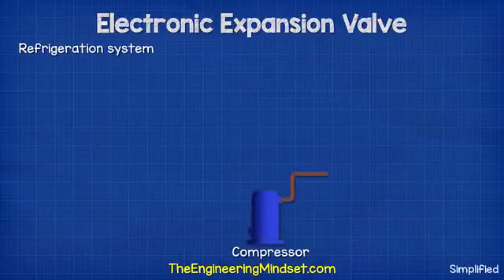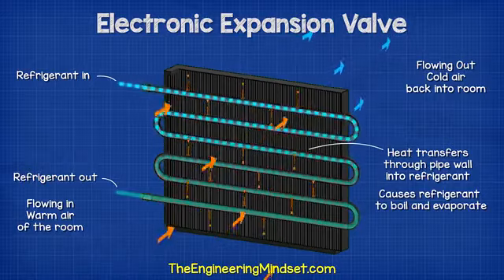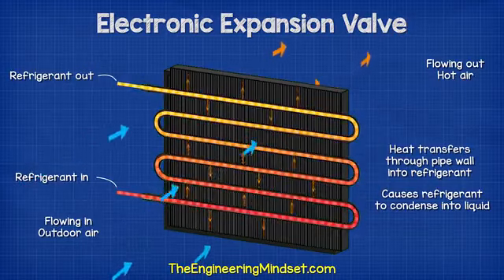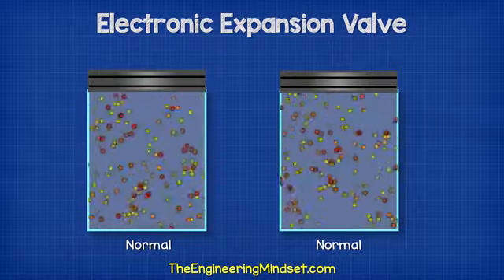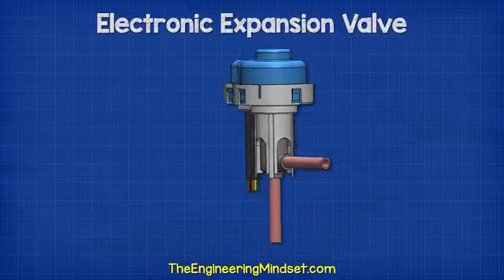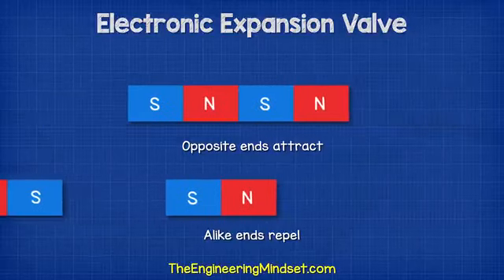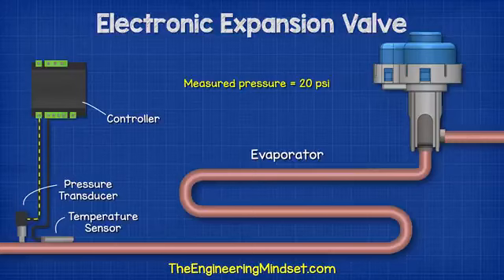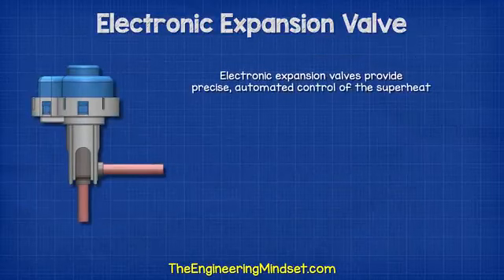inverter klima genleşme valfı nasıl